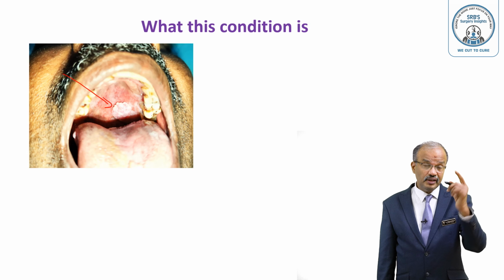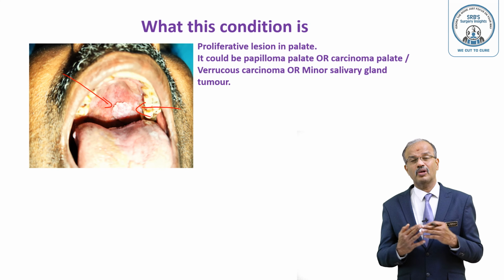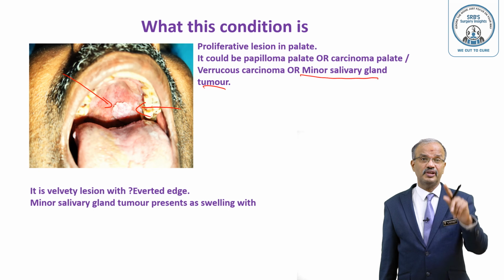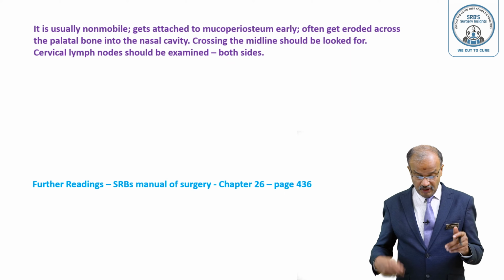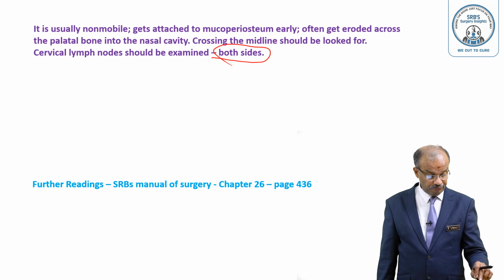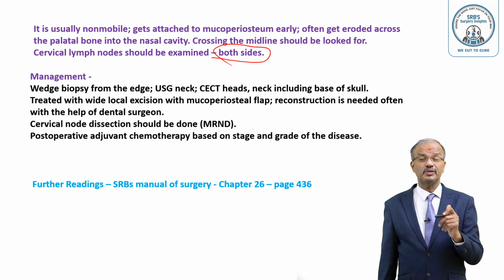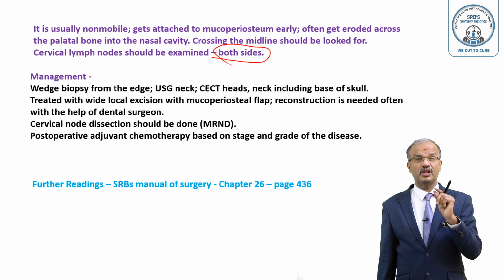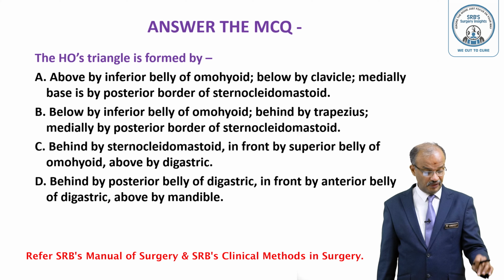Palatal Carcinoma by Dr. SRB | Dr. Srirama Bhat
Consultant surgeon
Mangalore 575001
Dakshina Kannada
Karnataka
Bharat

 Ideal for:
MBBS students